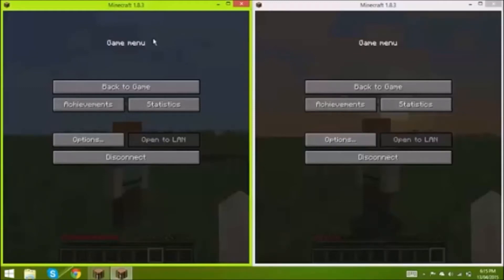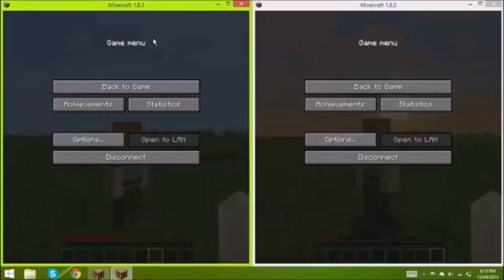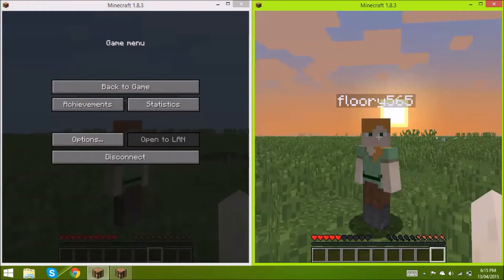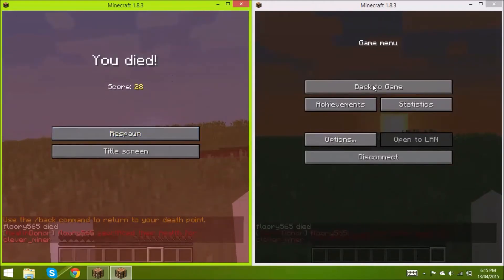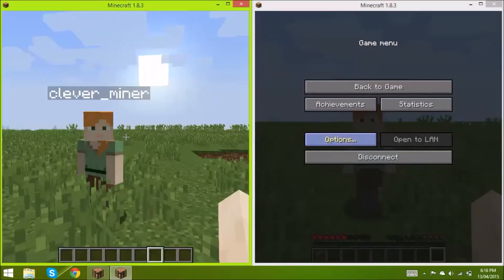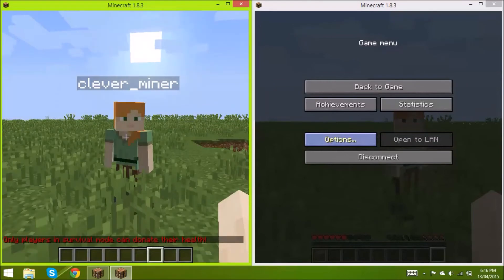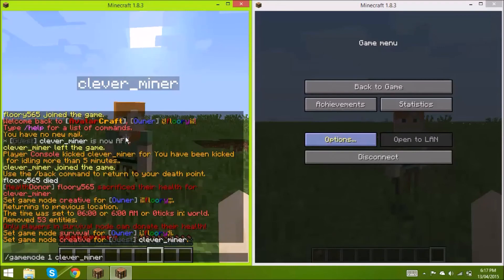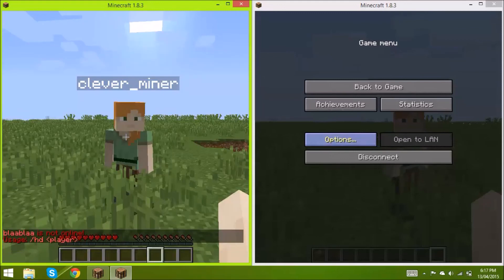HealthDonor Plugin Tutorial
Watch and learn the basics of the HealthDonor plugin!